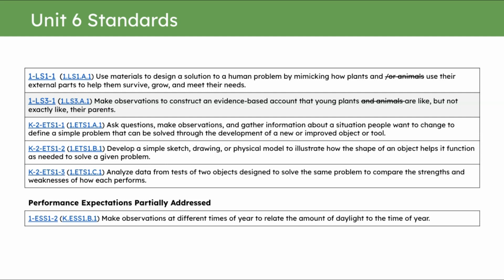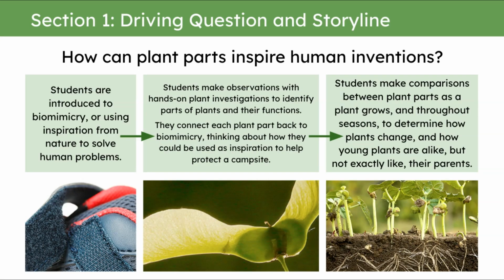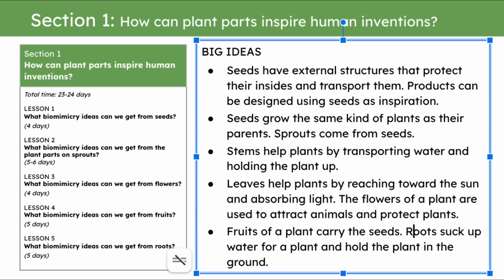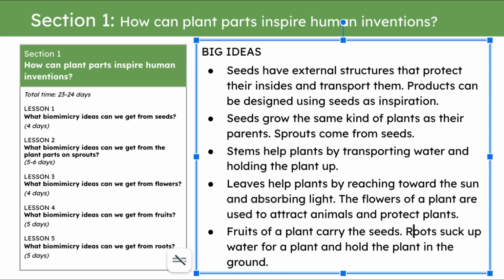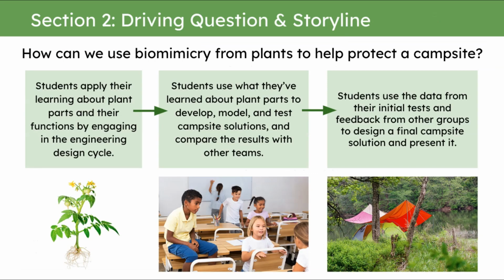Unit 6 Overview Video